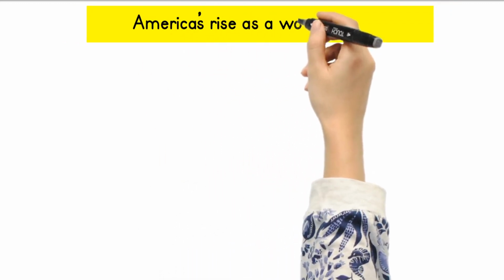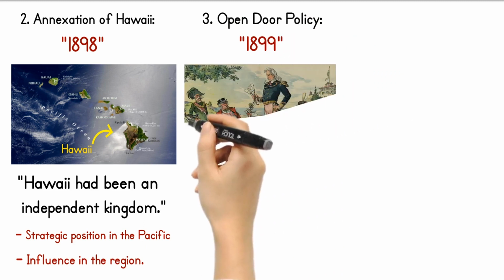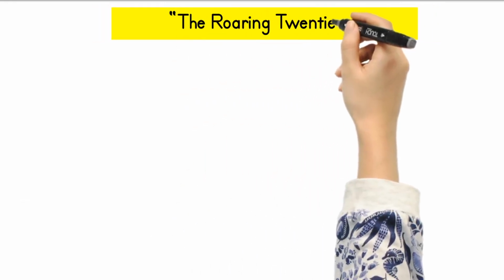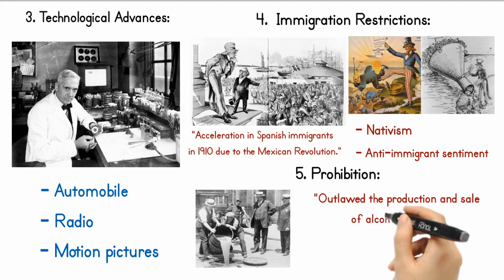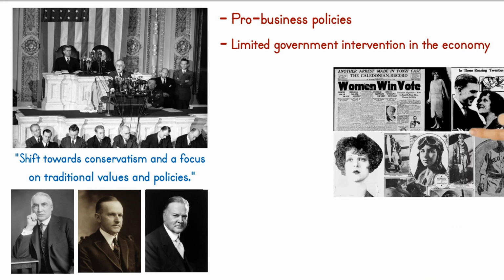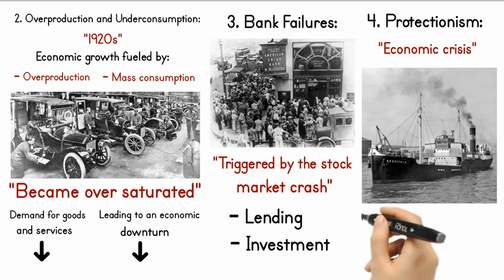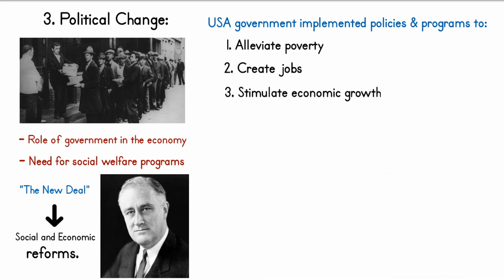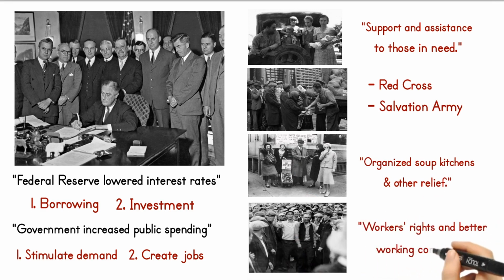American History II Module 3: 1890s through the Great Depression